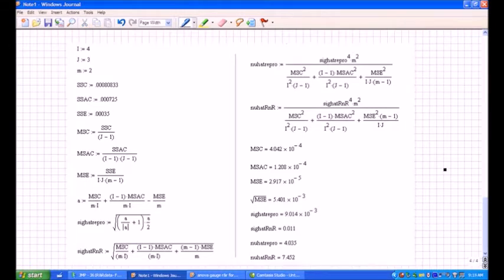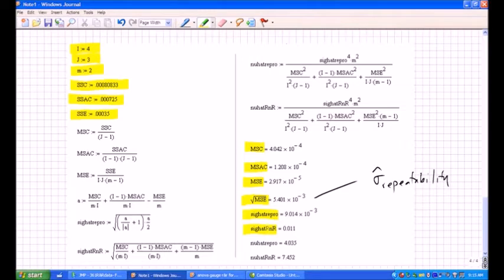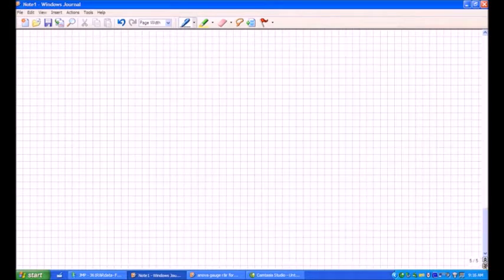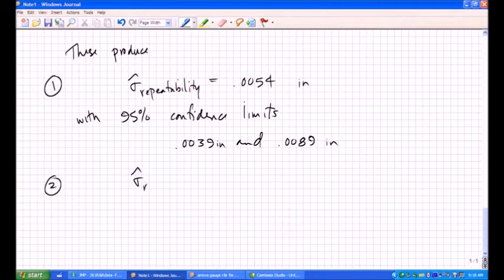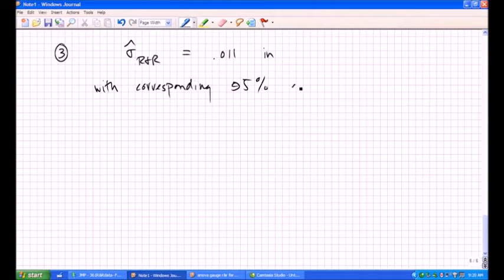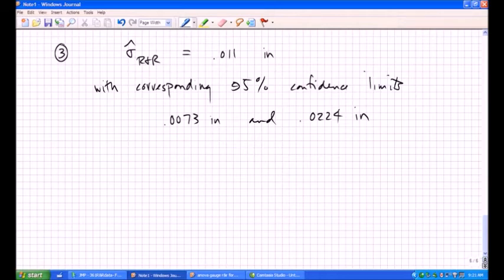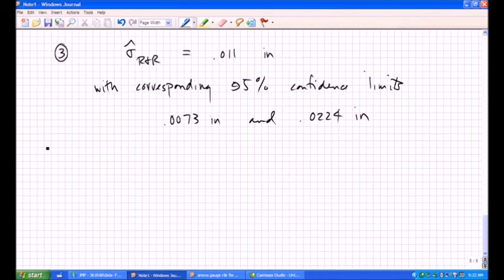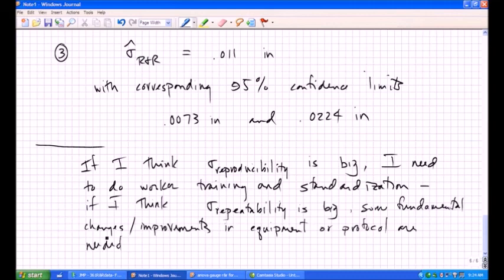IE361 Example 16 1